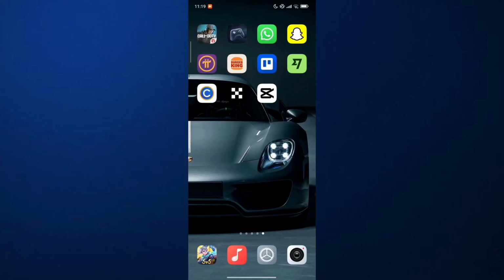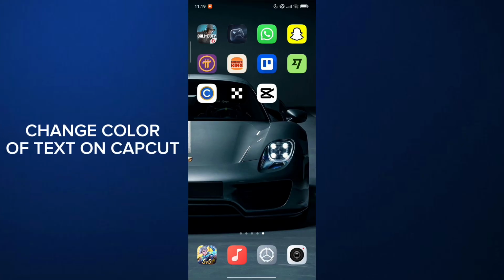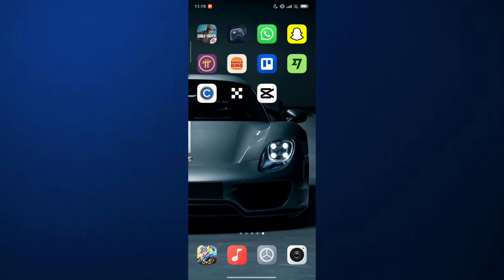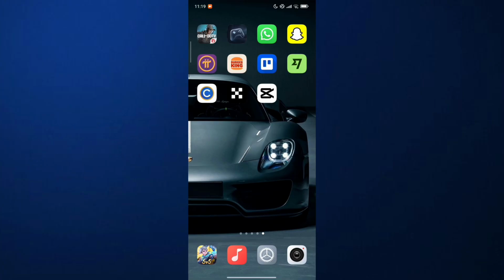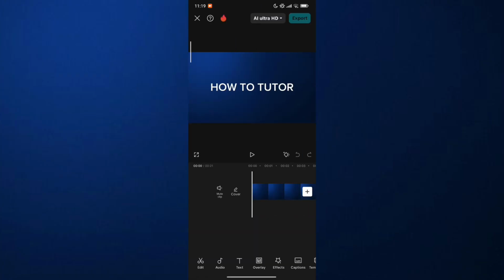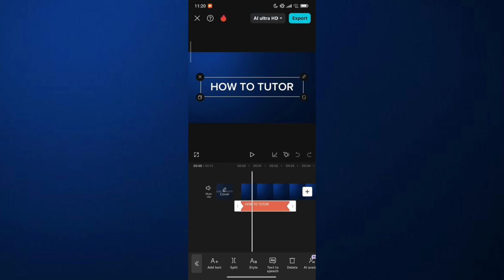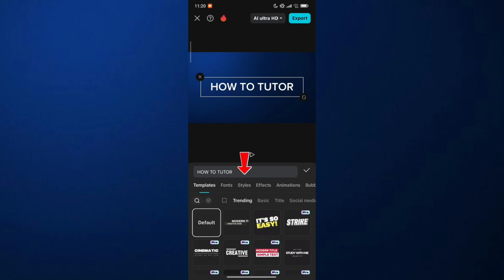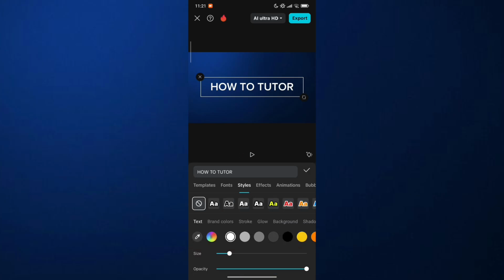How To Change Text Color On Capcut Mobile 2025 | Change Font Color In Capcut (Quick Way)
Want to make your text stand out in your video? This quick 2025 tutorial shows you how to change text color on CapCut Mobile, including how to choose custom colors, gradients, and style combinations. Works perfectly on both Android and iPhone — ideal for titles, captions, and creative edits!